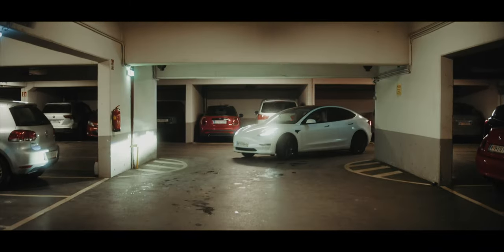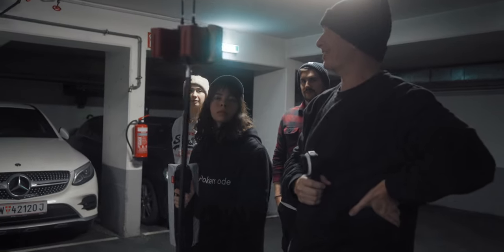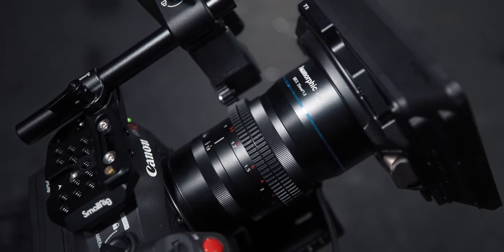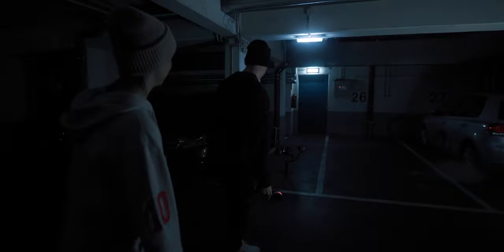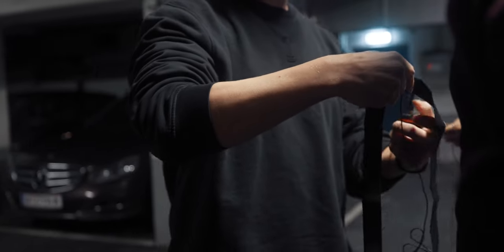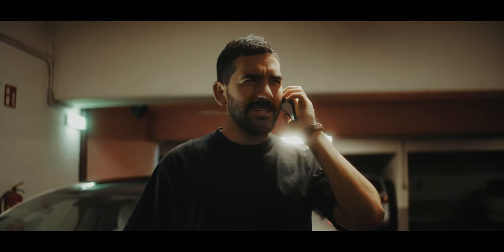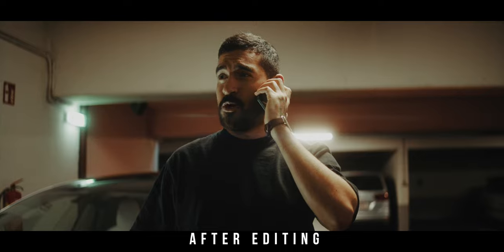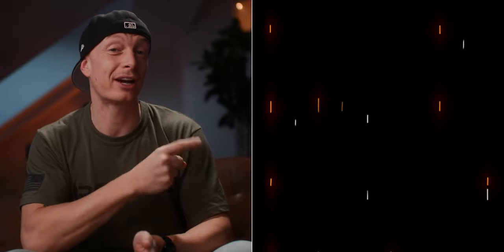Shooting a ONE TAKE Short Film on the Canon C70 - Behind the Scenes of "Forgotten"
We made a one-take short film shot entirely on the Canon C70. What other equipment did we use? What Challenges did we have to overcome? All in this behind-the-scenes video.

Gear used in this video:

Monitors:
Focus Kit
Keylight:
Mist Filter

Our Gear to make Videos:
Zeapon Slider:

Timestamps:

Intro: 00:00
The Idea: 00:53
The Equipment: 3:42
Post Production: 7:16
Color Grading: 7:28
Audio: 8:22
Titles: 10:35
Crew: 10:50
Mistakes: 11:20
What would I change: 12:12